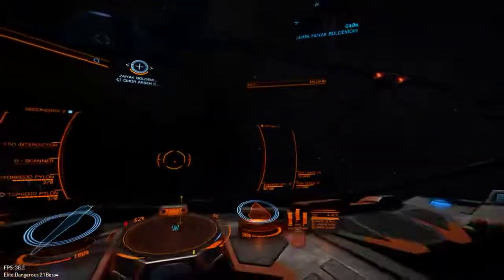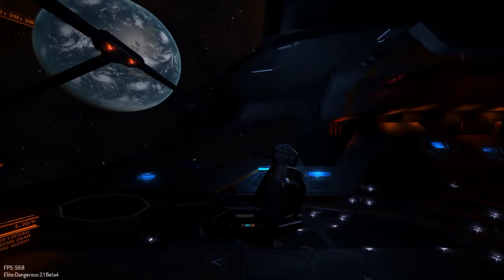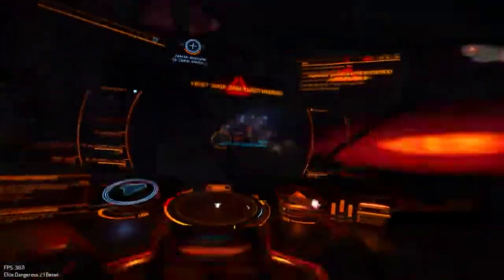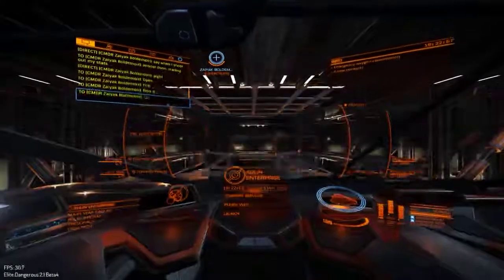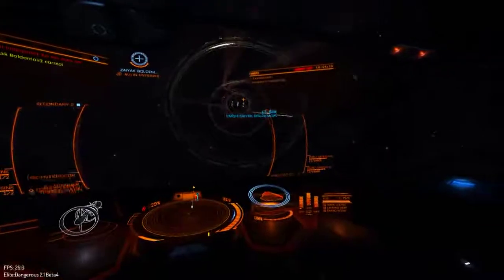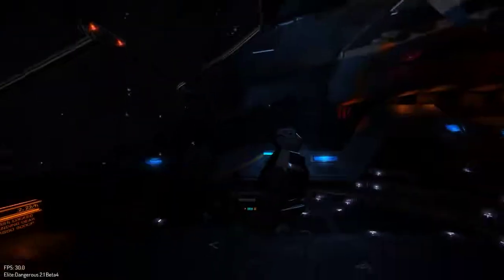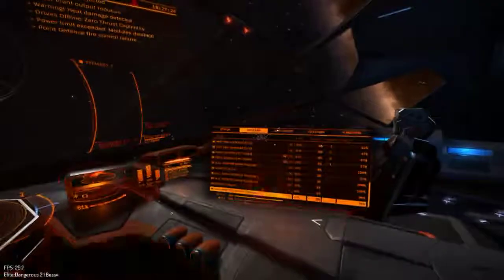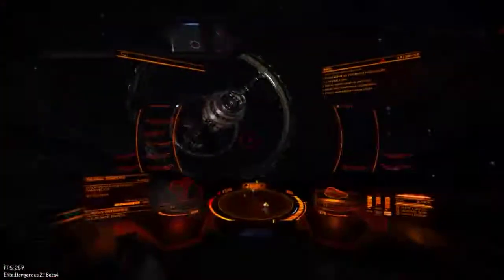ED 2.1 Beta 4 Thermal Shock Testing & Feedback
I apologize for the poor video quality as I have a very sub par machine. This video contains my feedback and some example testing of thermal shock against a 103.9% thermal resistance python. Two tests are performed. The first test is me being passive and not generating any of my own heat. The second test is me actually engaging the target and pre-emptively cooling my ship with double heat sinks on the first pass.